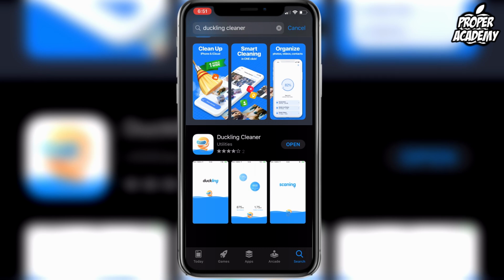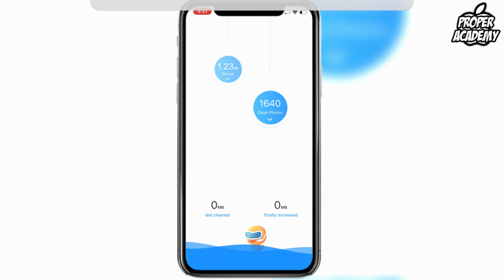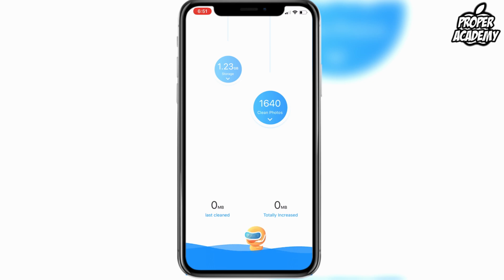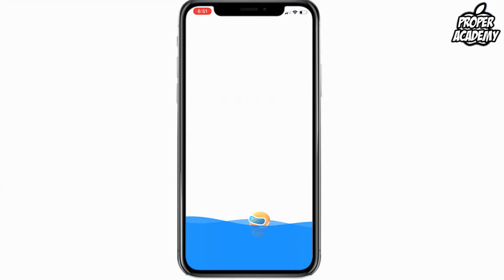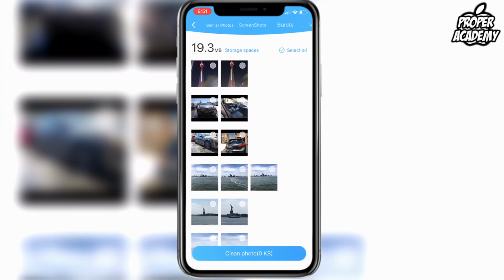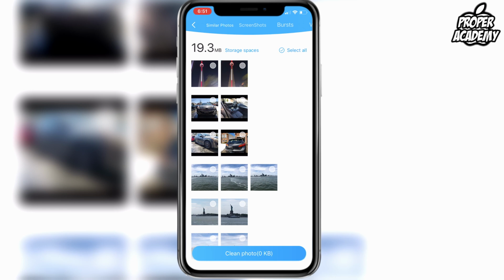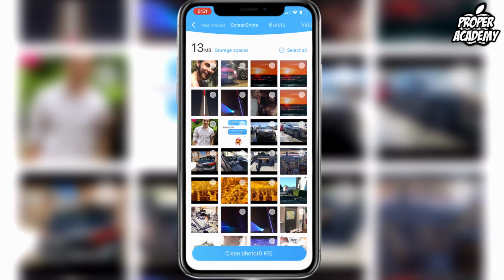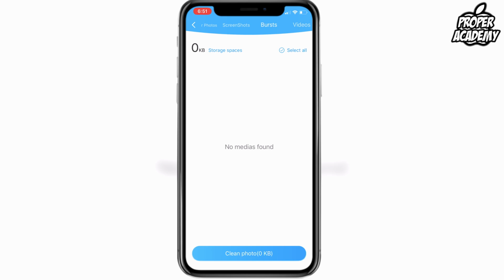Best App To Delete Duplicate Photos on iPhone 📲 | Remove Duplicate Photos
In today's video we show you the Best App To Delete Duplicate Photos on iPhone.